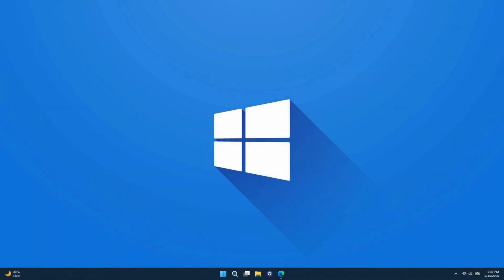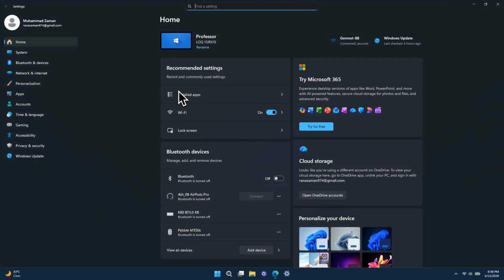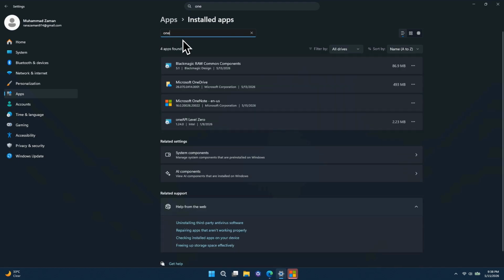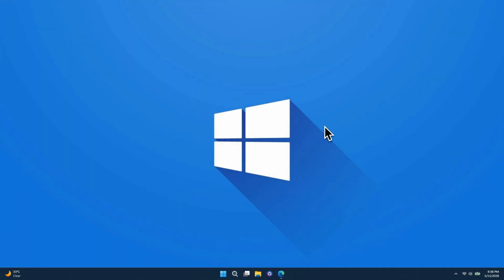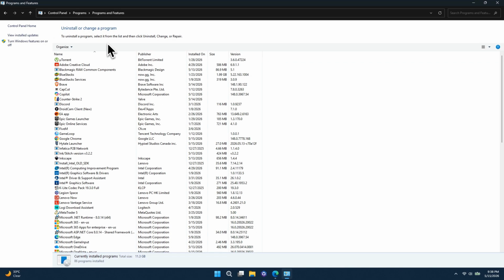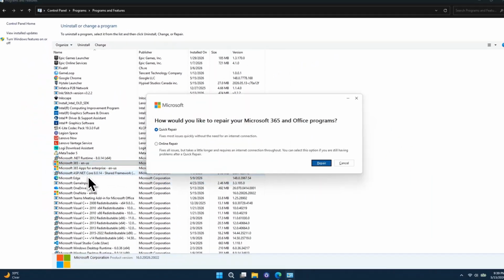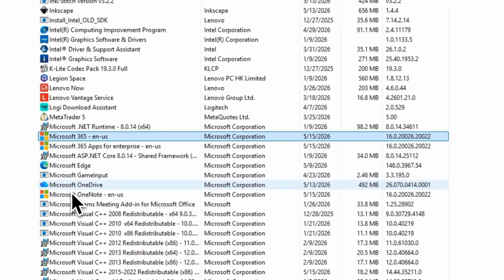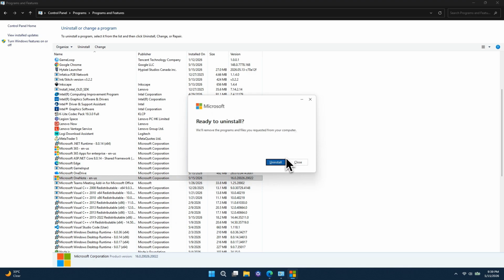How To Uninstall Microsoft OneNote (Delete OneNote)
Learn how to uninstall Microsoft OneNote with this quick and easy tutorial.
In this video, I’ll show you how to remove OneNote from your Windows PC or Mac step by step.
Follow these simple instructions to uninstall the app, clear leftover files, and free up storage space easily.
This guide works for beginners using Windows 11, Windows 10, and macOS.